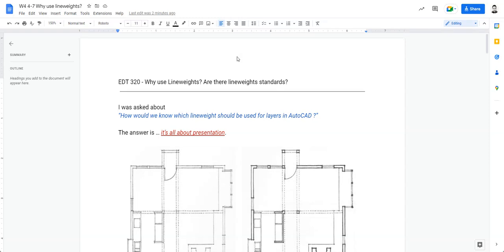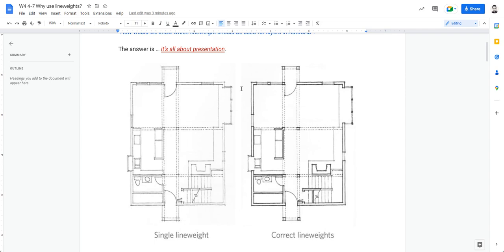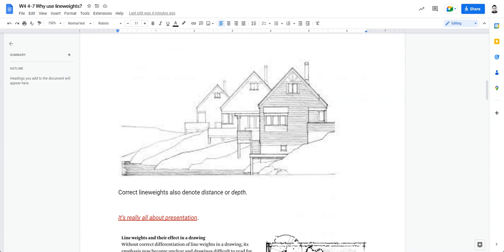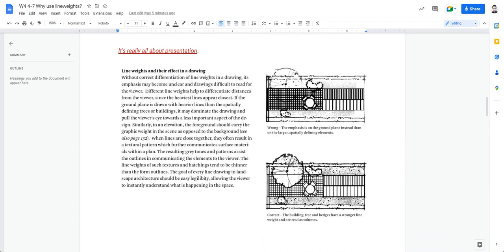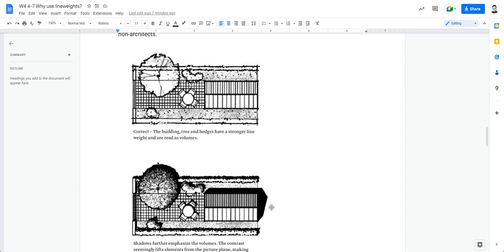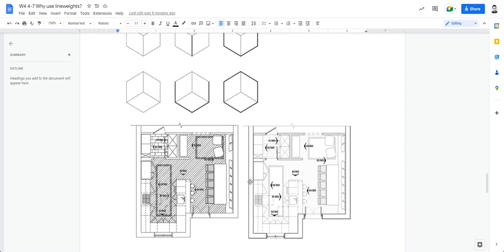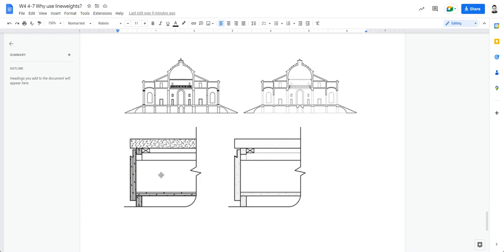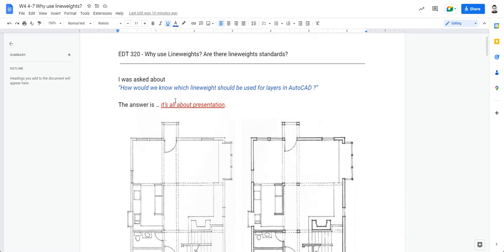EDT 320 - Why use lineweight? Are there lineweights standards?